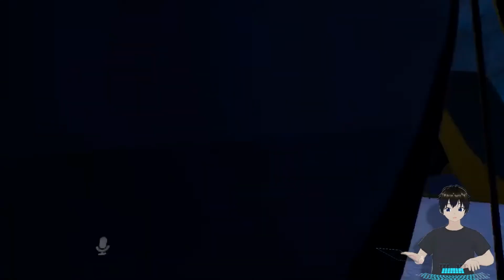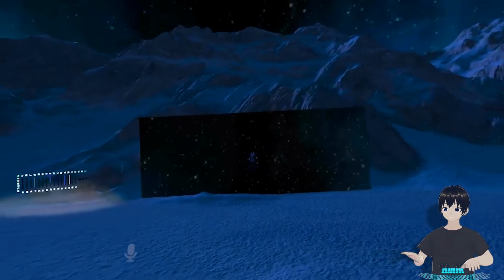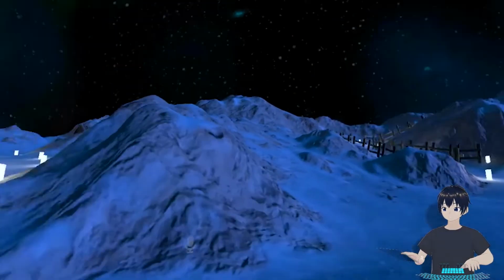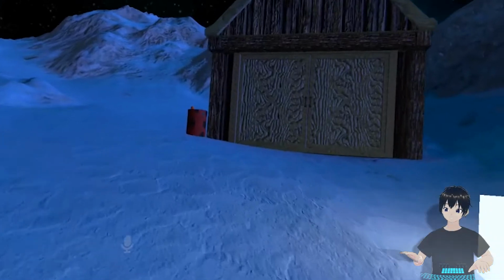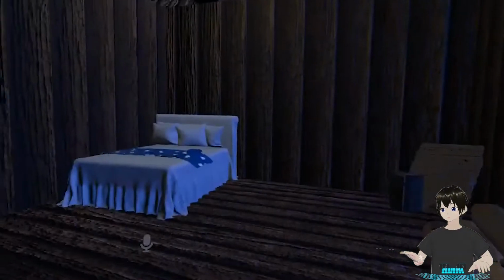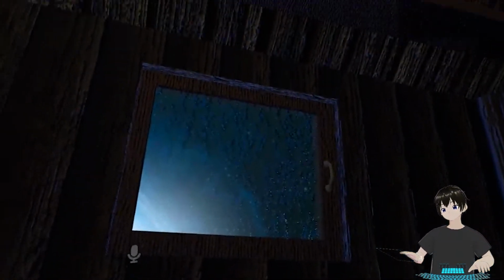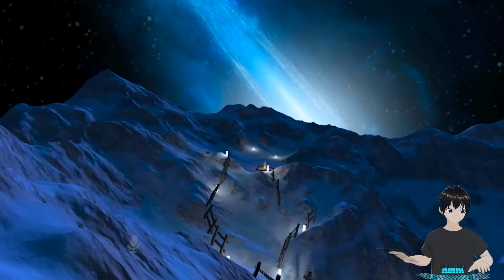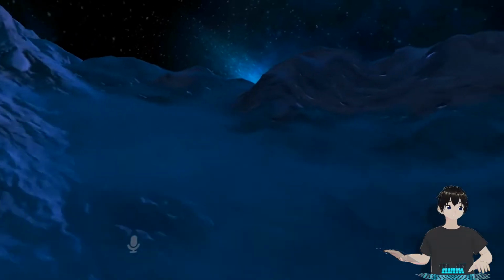Awesome VR World Trips / Northern Lights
I explore VR Worlds and share my favourites with you

This pretty place was
created by DustDivineWolf
and is ready to visit in VRChat

Description: 1.0 Release
A snow filled landscape. Featuring multiple areas with Pens and Mirrors
Some areas eature Housing, Tents, Campfires and The Northert Lights

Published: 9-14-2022